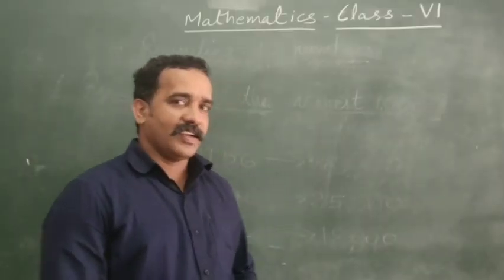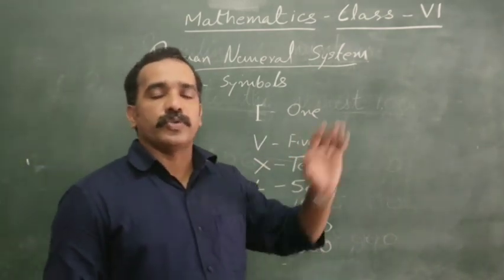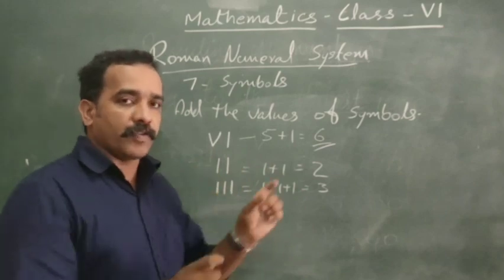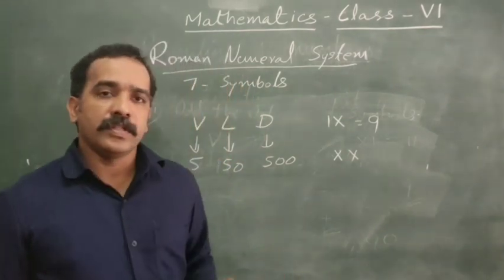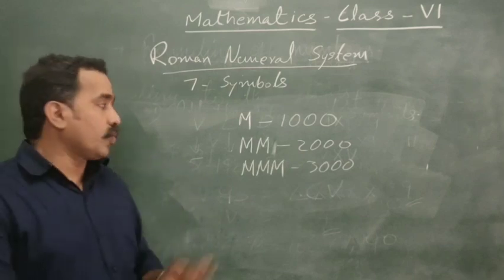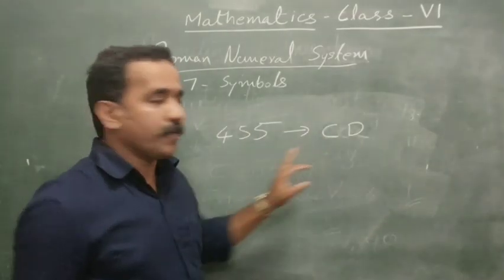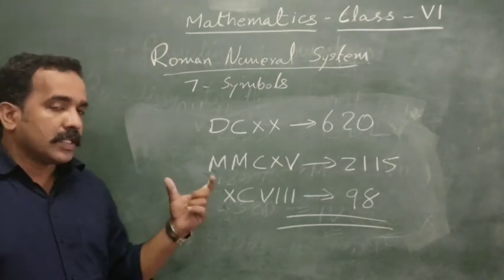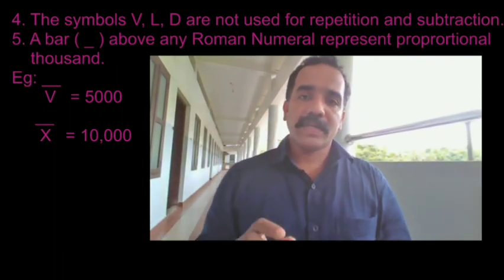Class6 Mathematics Sanju sir Part6